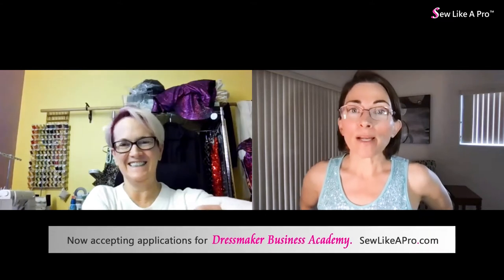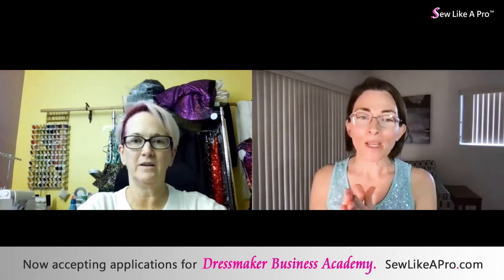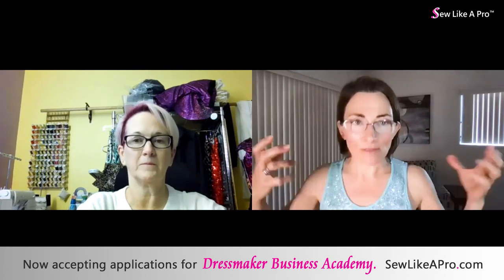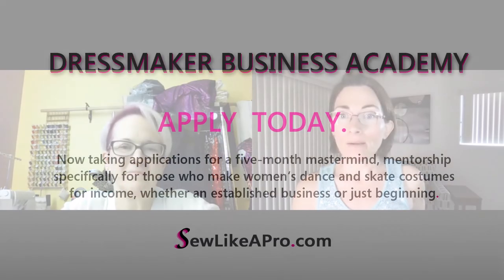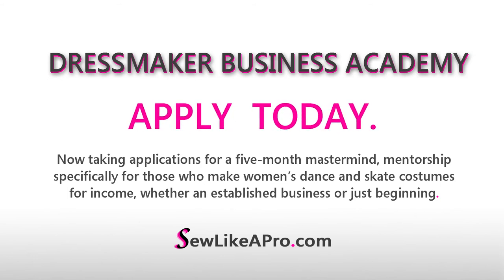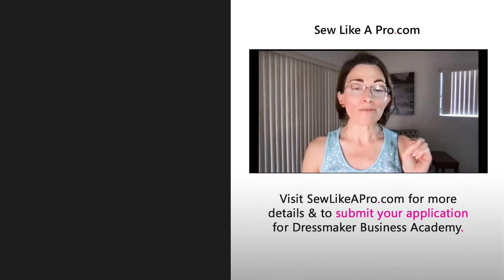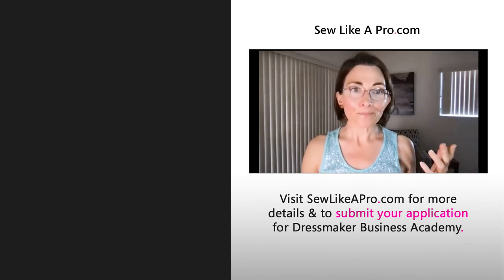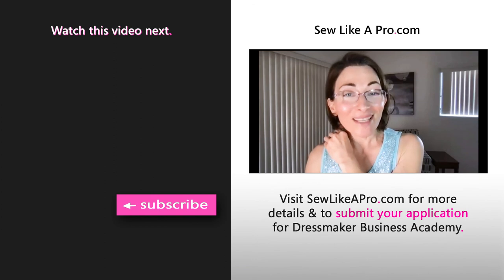How to determine price for a custom dance or skate costume? Dressmaker Business Academy Q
During the Q&A portion of my recent Bling Party last week, one of the participants asked: How to determine what should charge my client for a custom dance or skate costume?

*  Do you feel overworked and underpaid sewing dance and skate costumes for income?
*  Have you taken business classes and feel like they do not apply to your specialized sewing company?
*  Are you interested in earning income creating women's dresses for Dancesport, Country, artistic roller or figure skating?
*  Do you feel overwhelmed with all the details and skills required to run a business when all you want to do is make the dresses?

Are you ready to get the guidance and support you need to thrive in your sewing business?
Submit your application requesting to join the Dressmaker Business Academy!

SINCE THE VIDEO WAS RELEASED:
EXTENDED DEADLINE , SHORTER COACHING PROGRAM and LOWER TUITION!
Application deadline is January 23, 2022.   The first class of a 11-week intensive mastermind-mentor group begins the following week.  Get more details, enroll and complete your online application here:

I hope to see you in the academy!
Teresa Sigmon